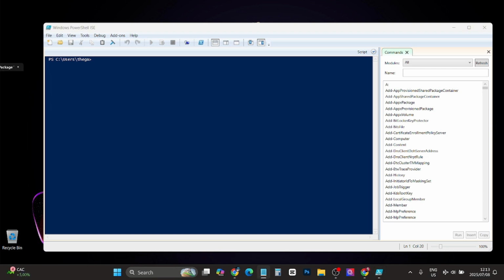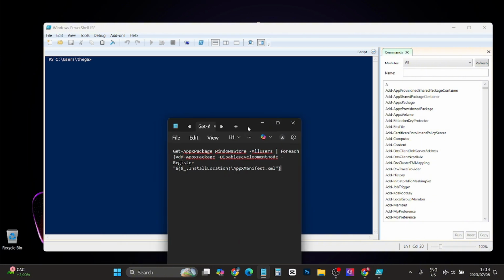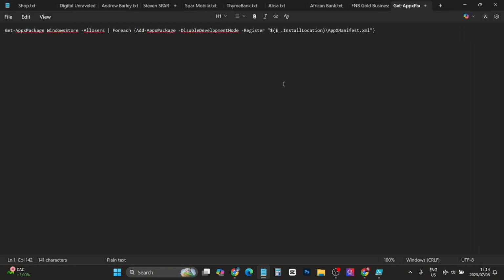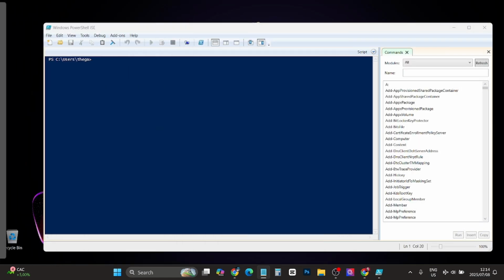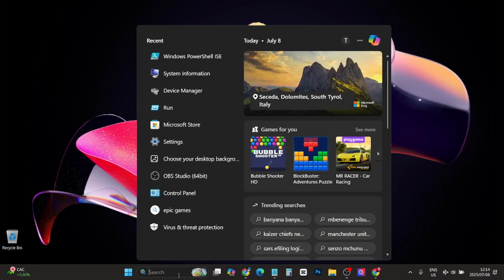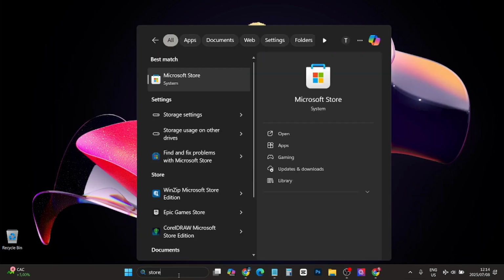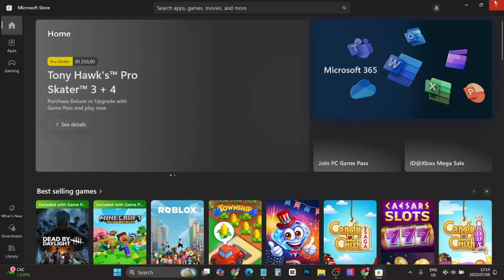How To Install Microsoft Store On Windows 11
Learn How To Install Microsoft Store On Windows 11